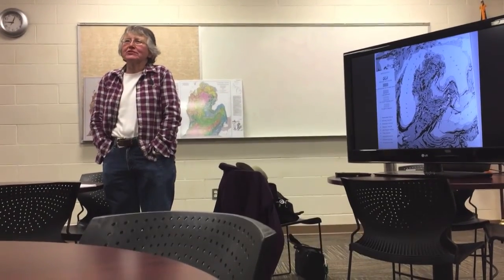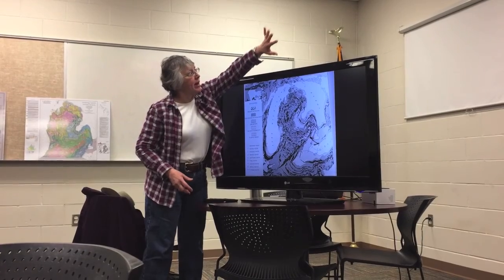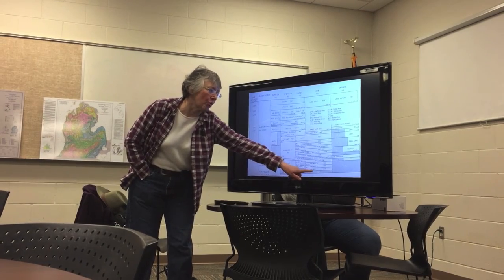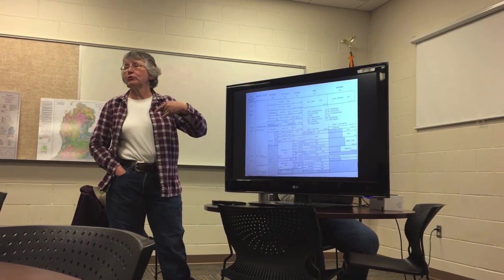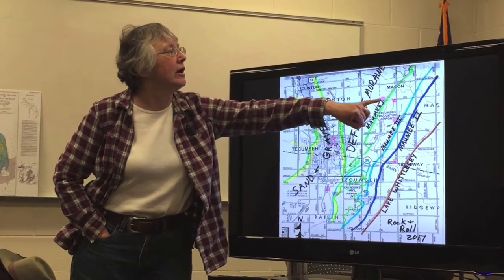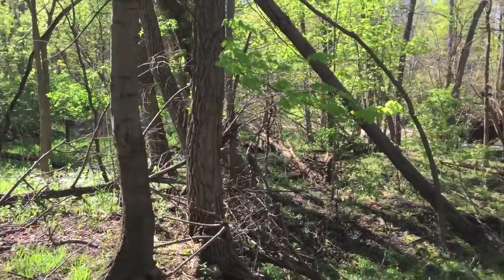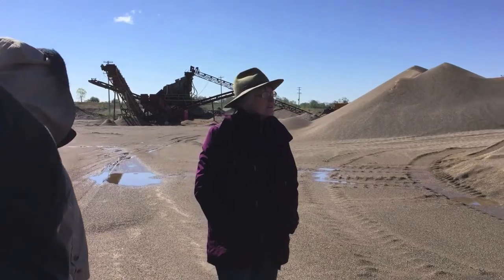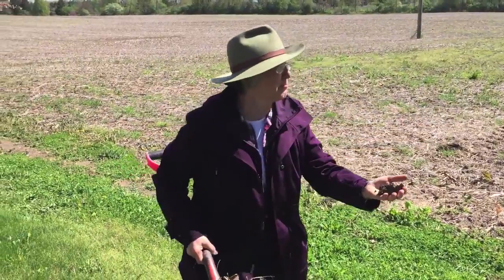Rock & Roll 2017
Rock & Roll: A local geology road trip. A Tecumseh Parks and Recreation Department program given by Julie Hewlett and Sarah Gilmore. Tecumseh Herald video by Mickey Alvarado.